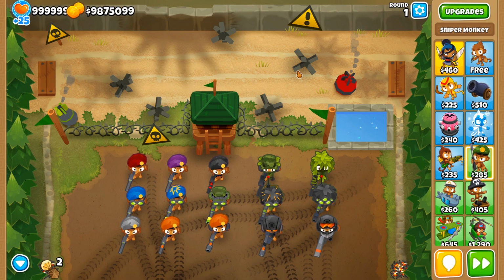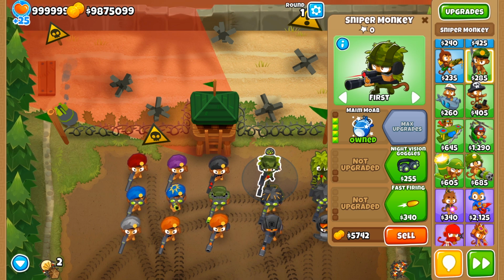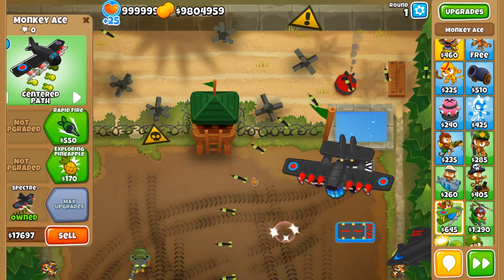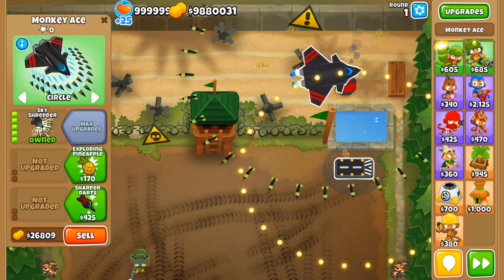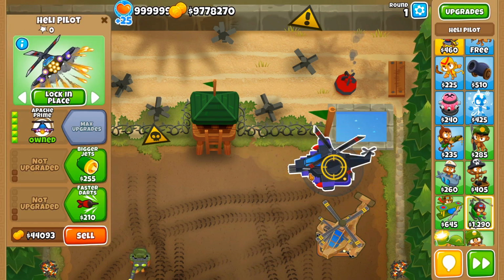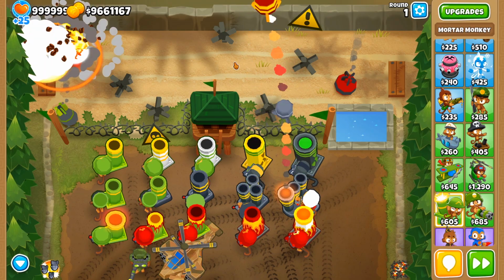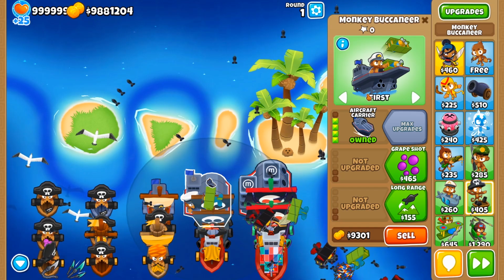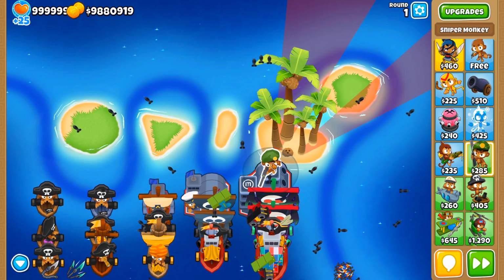Which Military Monkey is the COOLEST? | Ultimate Bloons Fashion Contest